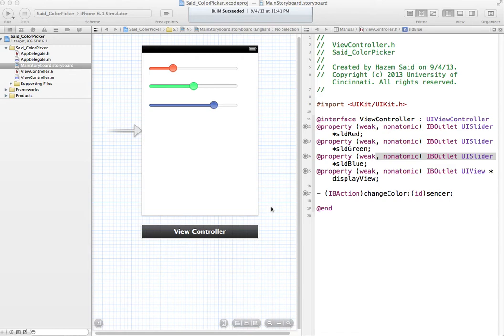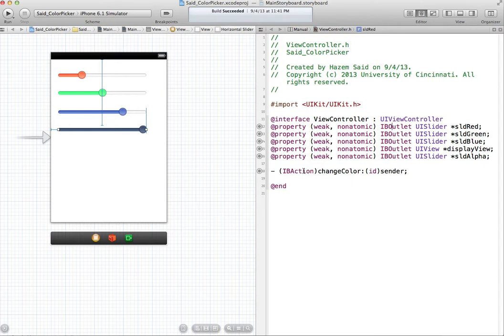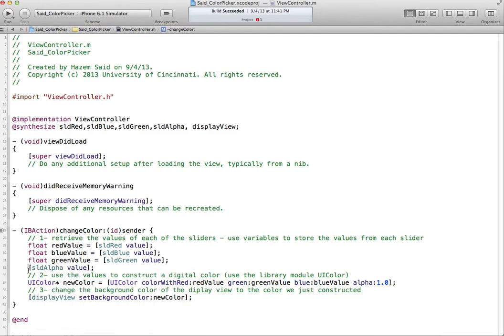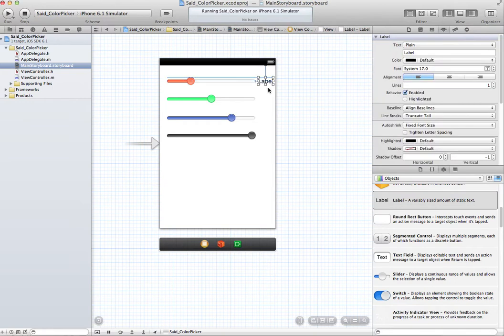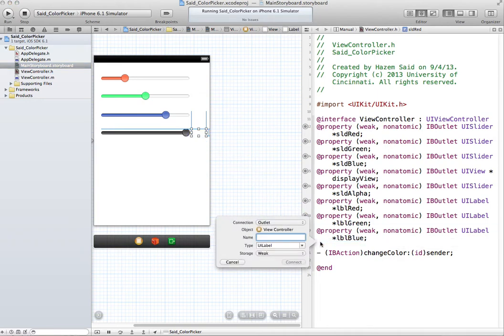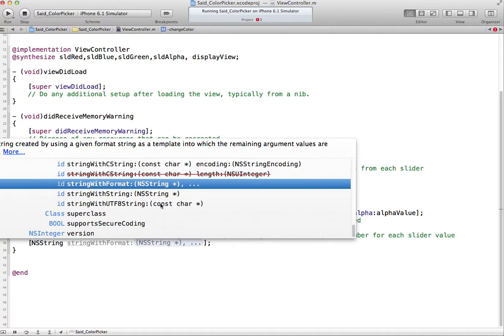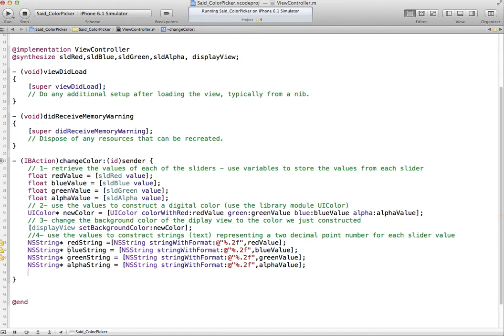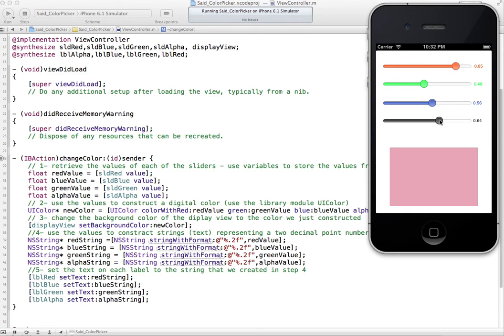IT1045C Module2 ColorPicker 4/6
Add alpha slider, add labels to display the slider values